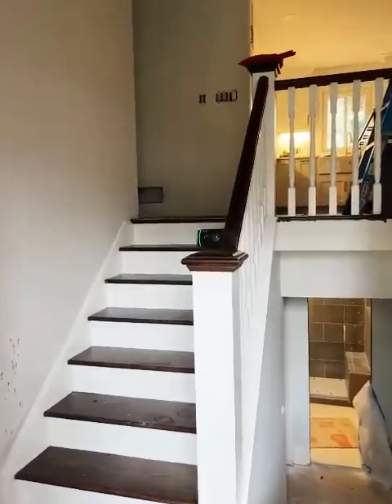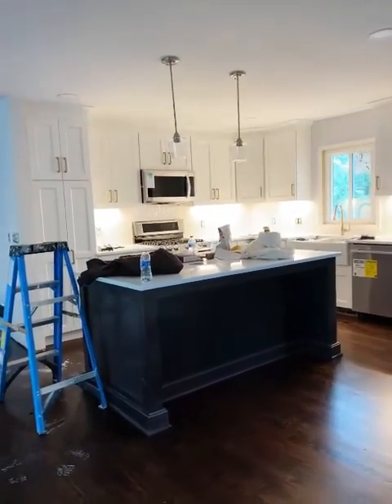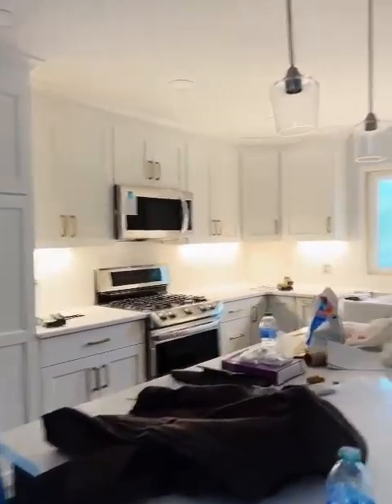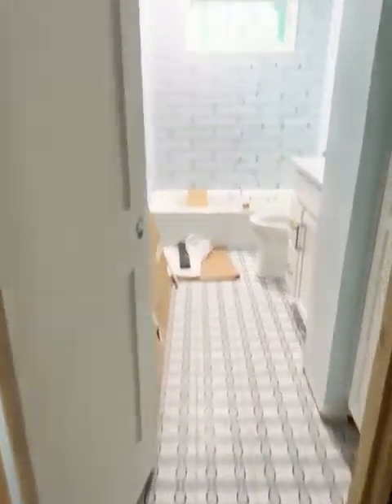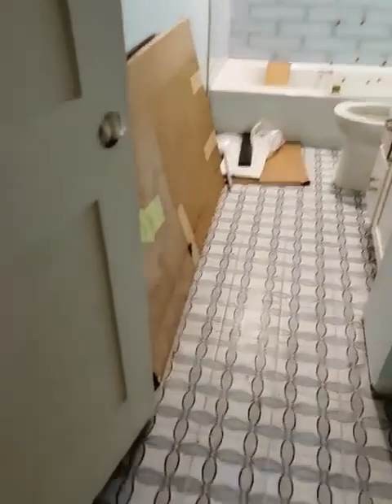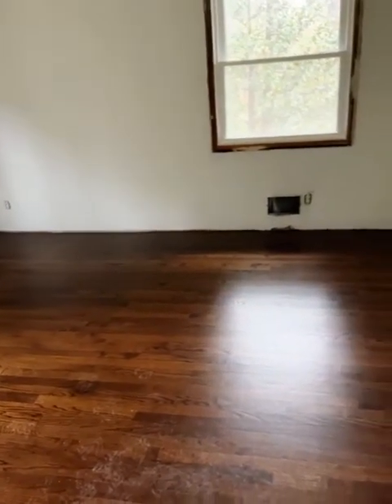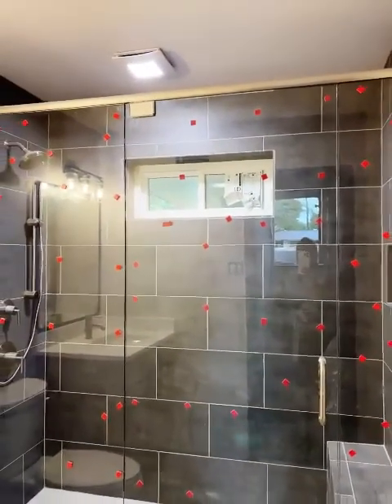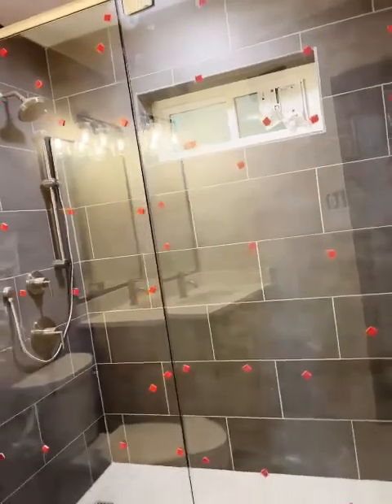Marietta House Renovation UPDATE Tiles&Wood Floors K&M Floors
Come see the update on the Marietta House Renocation we've had the pleasure of working on. Hardwood floors were installed and stained. A backsplash was installed in the kitchen and all the tile work was done in the bathrooms.
VIDEO TRANSCRIPT
I'm finally back here in Marietta at this home renovation. It took so long because they had several things that they had to complete before we could get in and finish our work here. So I'm gonna take you inside and I'm so excited to see what it looks like in here. So please come along.

Okay, so here we are. The last time we were here there was no stain on the floors. So we have added floors, we've stained floors and it's a little dirty right now, but they're working on doing some painting and drywall. That's what's causing a little bit of dust. But this kitchen was not here before. Look at this. It looks so nice. What a transformation. I mean, they completely transform the space. I love home renovations for these reasons. It is so cool to come in and see what they have done. You have a vision and you create it and by golly, they blew it outta the park. It is absolutely stunning and gorgeous. They added this window here to open or to add a lot of sunlight in, but look how pretty these floors are. We added all these hardwoods, and stain them. They added this kitchen. We did the backsplash. Give you a close-up. It's just a hearing bone pattern, but it's a matte finish. It looks so nice with the counters. They did such a nice job putting all this together. Let's see if we can get into this first bathroom.

This was here before, but now we have some lighting and how it transitions. It looks really nice. They added gold accent pieces. The shower and the bath turned out gorgeous. They added this, just this little glass shower frame. I love that you don't have to add a shower curtain. It takes away that bulky curtain and it makes it clean and sleek. So gorgeous. I absolutely love it. A small bedroom here, refocus. There we go.
No carpet, which is another thing that I love. To me, just the carpet attracts dust and it holds, just pet dander and different dirt particles. And to me, the hardwoods create a cleaner environment, for your breathing and the space that you live in. So let me take you on downstairs, and see what it looks like down there.

Okay, so here we're in the downstairs bath. Look how stunning this turned out. Cabinet mirror tile, they added a double glass shower door, so again, it gets rid of the shower curtain, which is fabulous. I love the clean sleep look. Very classic, very pleasing to the eye. Down here is a herringbone with different, specs of like brown and blues and creams. And then we have the brick pattern tile. So that's a wrap. The floors down here are covered so I can get them, but that is an LVP underneath that paper. Refocus here. Thanks so much for joining me, have a fabulous weekend.
Discover new and unique ways to bring out the best-hidden features of your home's interiors with decadent floor designs and finishing. Let the experts from K&M Floors Inc. help you make it happen. They offer the best flooring installation services using a wide array of premium-quality materials like hardwood, vinyl, and ceramic tiles that are guaranteed to last for a long time. What are you waiting for? We have 2 locations; Atlanta & Douglasville.
Call today and let's get started on your project.

K&M Floors, Inc: Atlanta Hardwood Flooring Installation & Refinishing
1119 Logan Cir NW Suite 101,